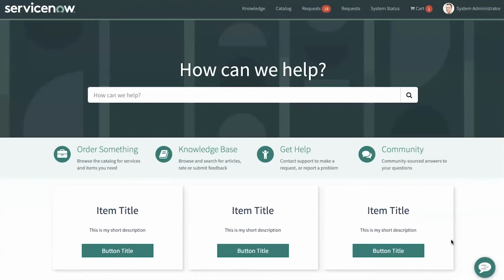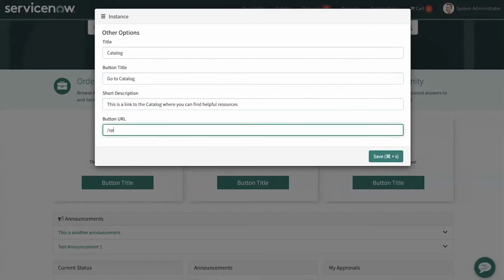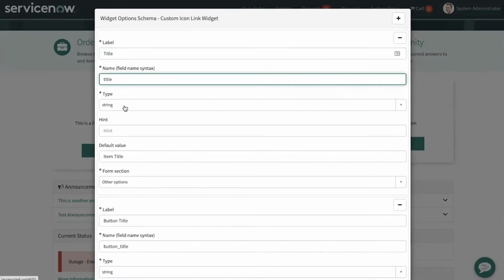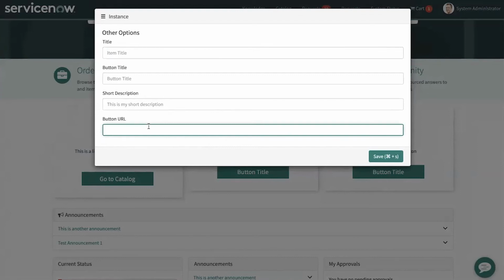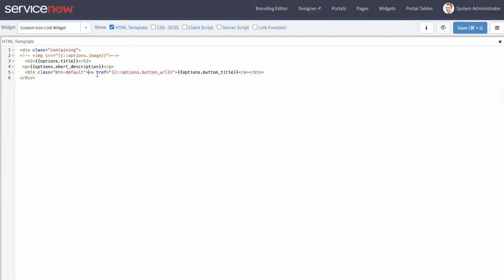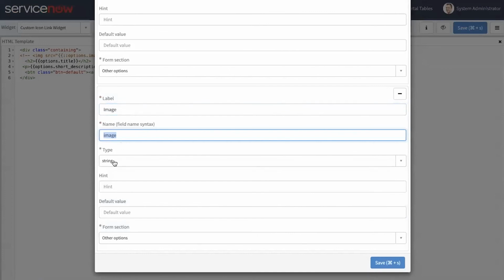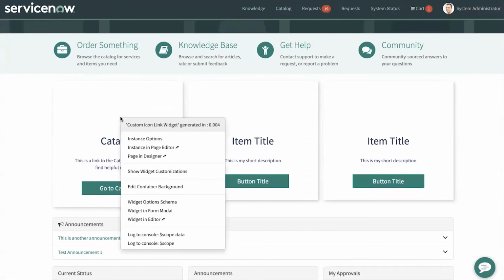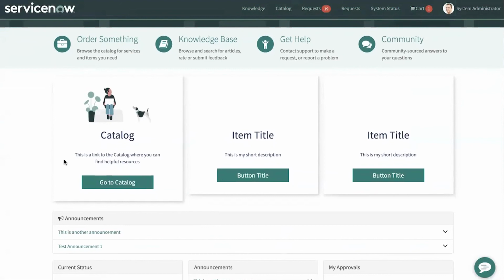Widget Instance Options in Service Portal | ServiceNow Tutorials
In this ServiceNow Tutorial, Lauren Toomey gives an overview and demonstration on Widget Instance Options in ServiceNow.

Configure widget instance options. Each instance of the widget you configure remains unique, so you can have several instances of the same widgets on a page.